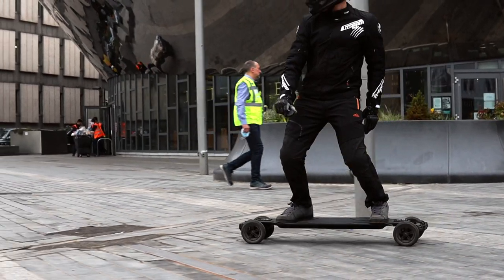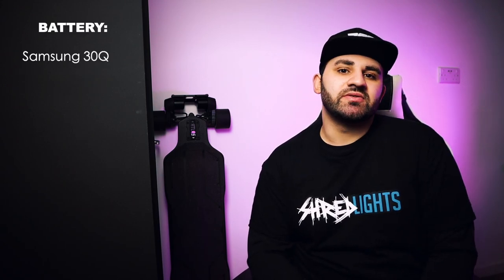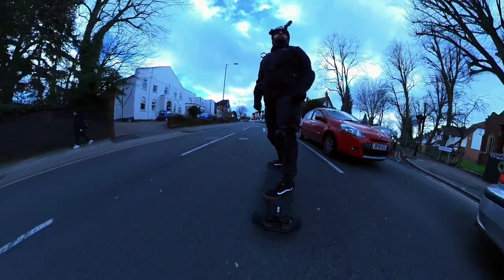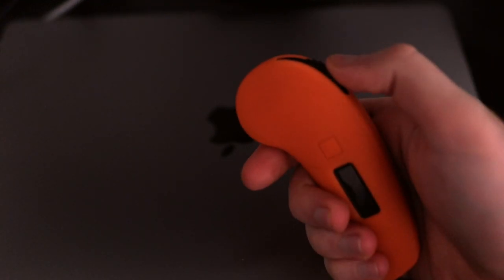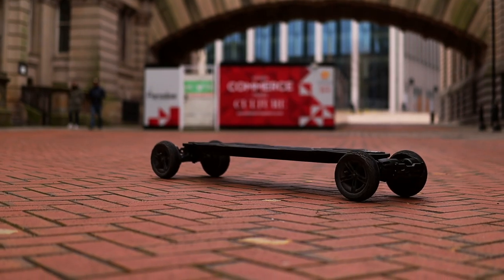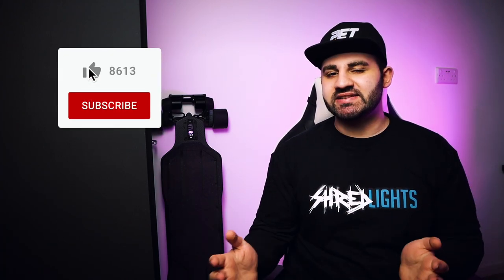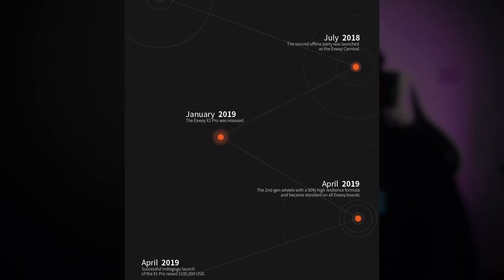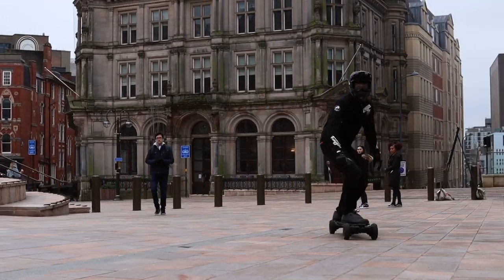Exway Atlas 4WD Comprehensive Review! | 𝟏𝟎𝟎 𝐌𝐈𝐋𝐄𝐒 𝐋𝐀𝐓𝐄𝐑 - Everything You Need to Know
Hey guys! I hope you enjoy my detailed comprehensive review on the Exway Atlas 4WD. The much hyped board which I think is the best electric skateboard of 2021.

     AMMAR

M Y  F A V O R I T E  G E A R

M U S I C  I  U S E

► Timestamps:
00:00 Introduction
03:21 Performance Intro
04:00 Top Speed
04:43 Torque
07:10 Range & Battery
11:35 Braking
12:40 Trucks
13:35 Deck
14:53 Stock Wheels
16:05 Water Resistance
16:40 Remote
17:54 Versatility
19:53 Ride Feel
21:44 Unique Features
22:50 Accessories
25:14 Customer Service
26:31 Market Positioning
29:07 Pricing
29:44 3 Things to Know
32:05 Negatives
34:07 Conclusion

► Thanks to David for helping me with the riding portion! For all your photography needs, hit him up at:

*CORRECTION*
I said in the review at 6:55 that it was Antonio from Exway Europe who filmed that crazy 0-31mph in 3 seconds clip! I was wrong. In fact the rider who filmed it was Xianyu, an awesome Exway supporter in China. Antonio is also a great rider! Follow him on Instagram @piantonistio